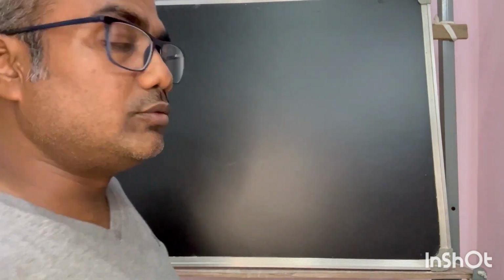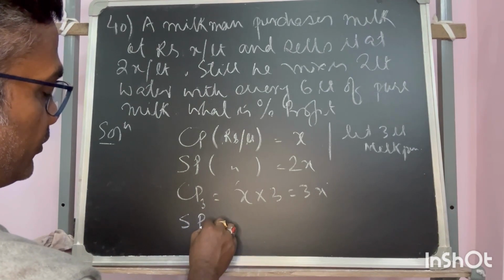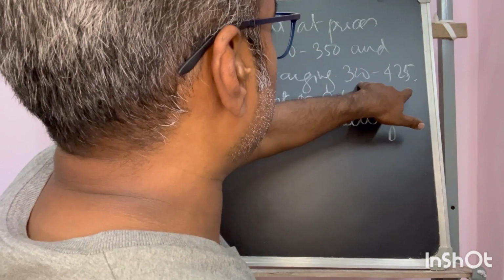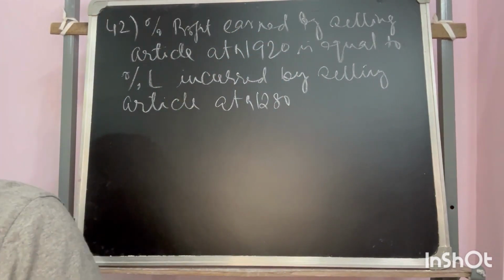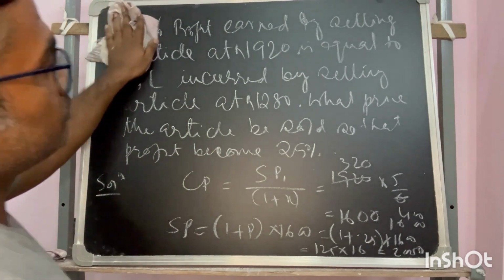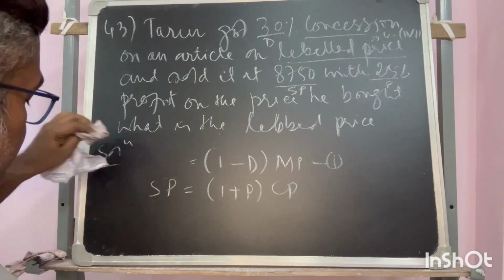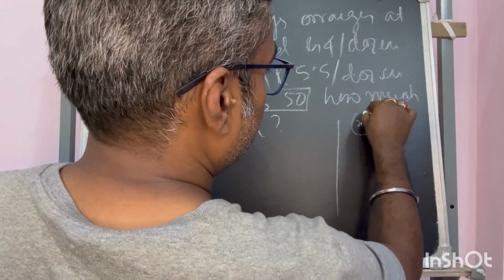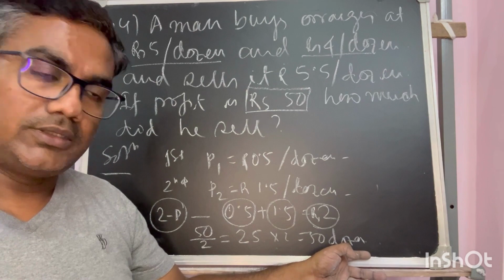Profit and loss